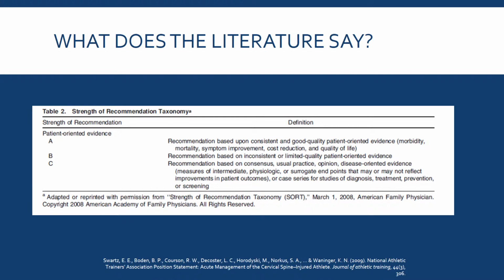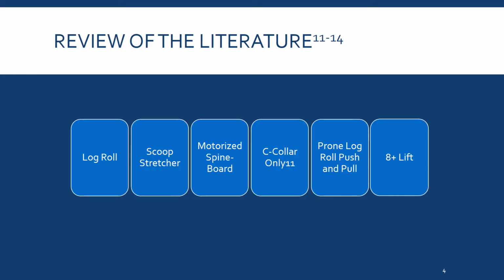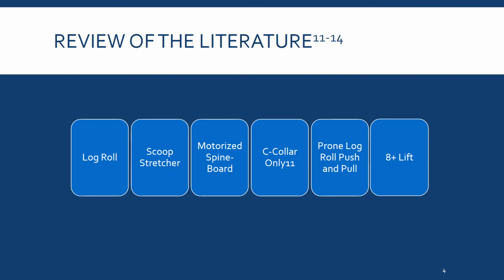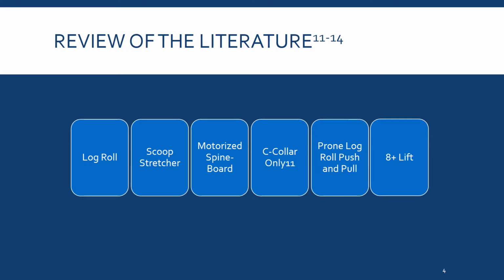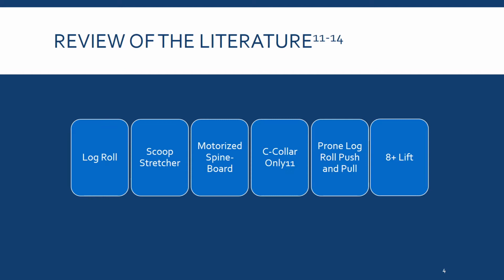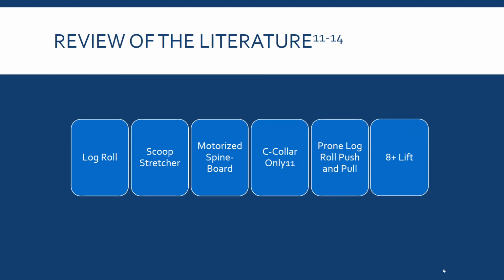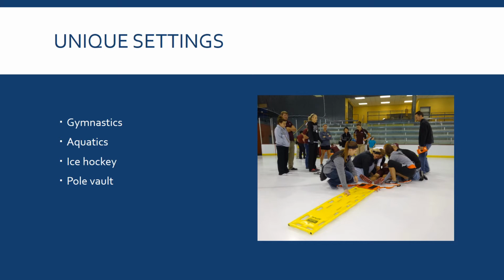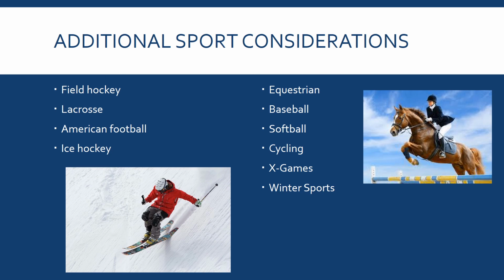Project F Module 5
CIMT 620 Instructional Design: INtroduction to Spine-boarding